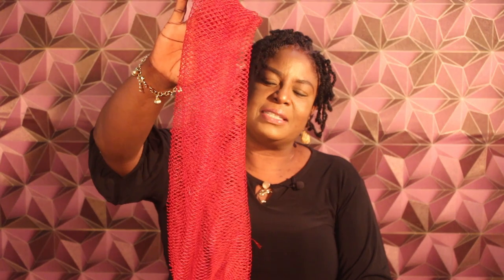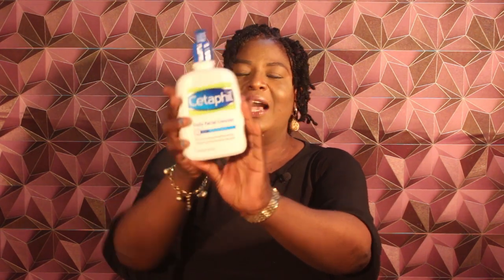Using Sponge For Your Bath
I know that the skin is an asset hence I give my skin due attention but sometimes nature shows up to does its bit and that was what happened to my skin as a result of hot African weather heat rashes showed up big time.
I found the products i showed in this video quite helpful.  i am still working on my skin though and as i make progress i shall let you see.